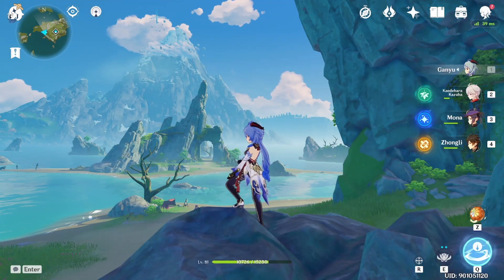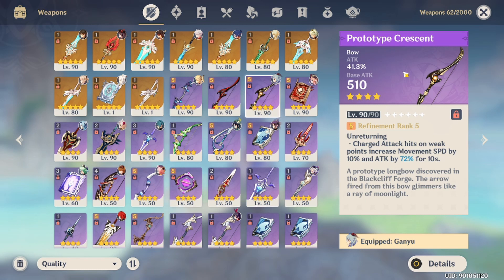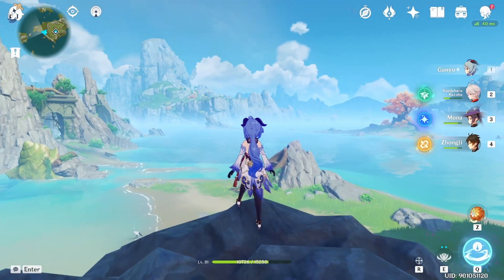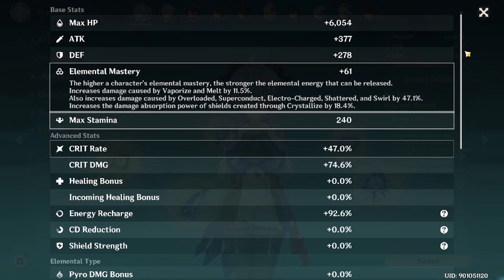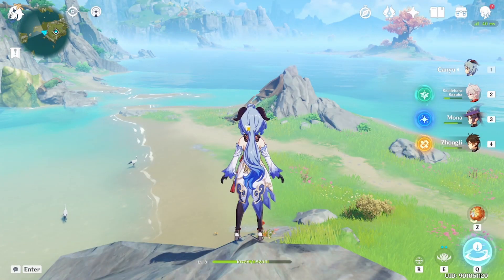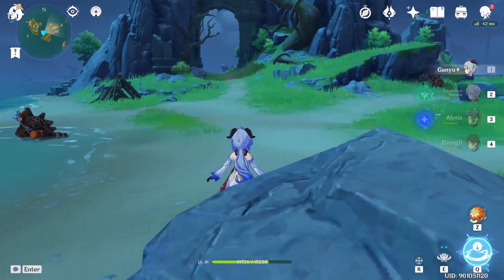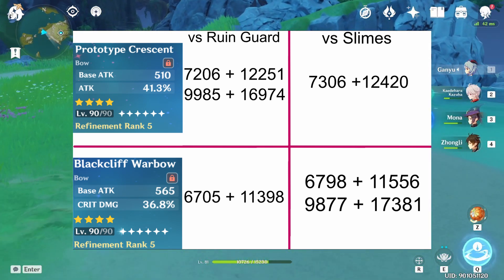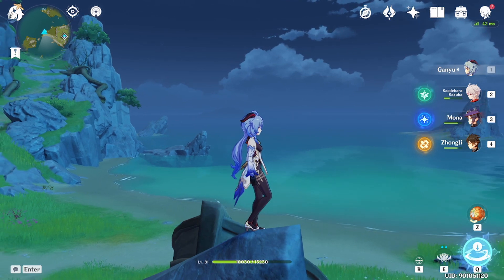Ganyu: R5 Prototype Crescent vs R5 Blackcliff Warbow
Are waiting for Ganyu's rerun? Are you f2p / low spender and don't have any 5* Bow? Not sure what weapon to use? Then you're in the right place.
In the video I didn't mention the Viridescent hunt: it's a good bow but there are better weapons to be selected in the battle pass.

0:00 - ramblings
3:21 - visual comparison
4:31 - my stats
5:35 - Ruin Guard test
7:38 - Slimes test
8:47 - closing statements